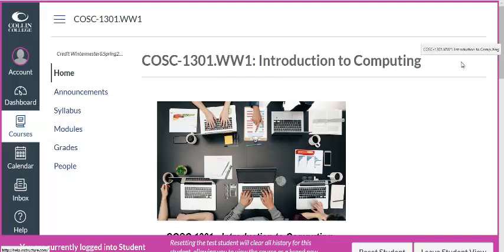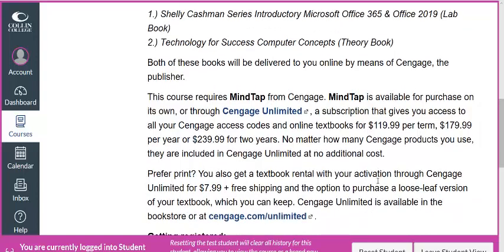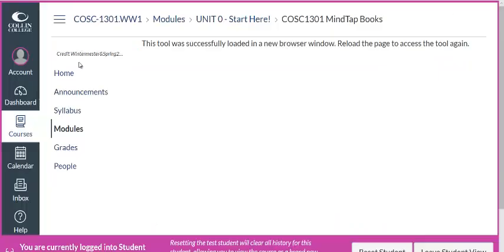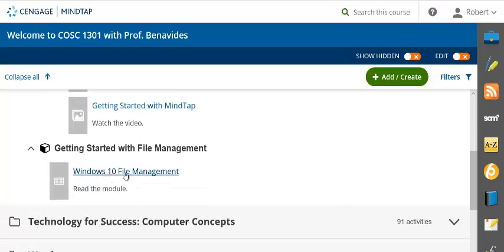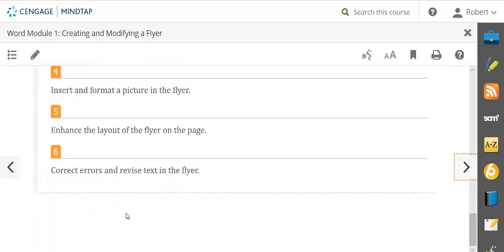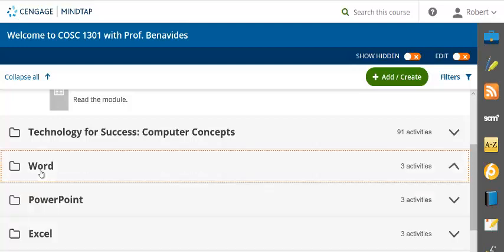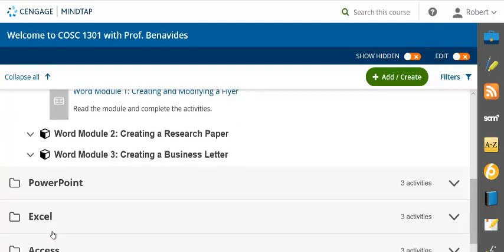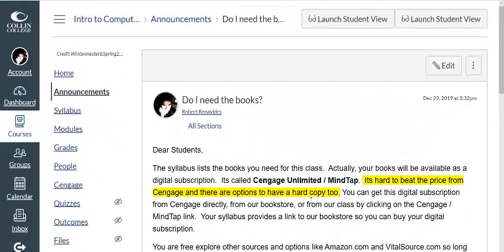COSC1301 Digital Books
Procedures to get books for COSC 1301